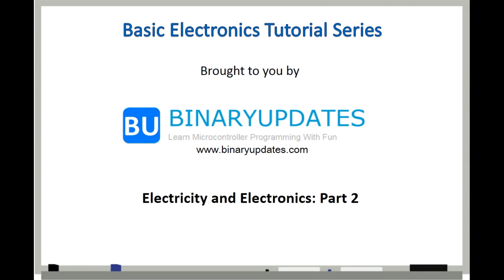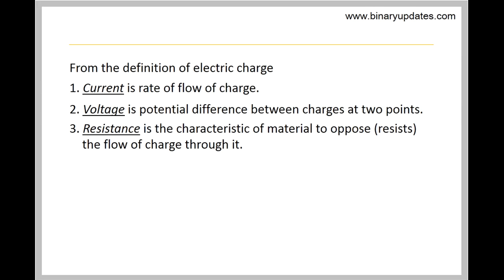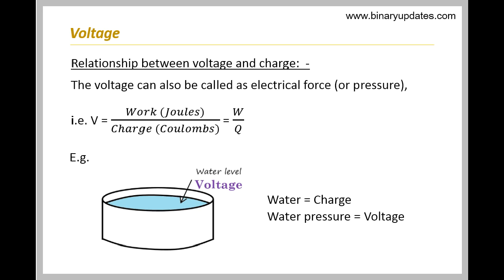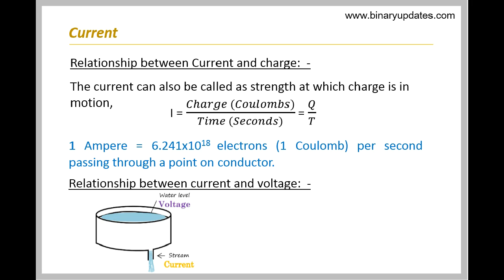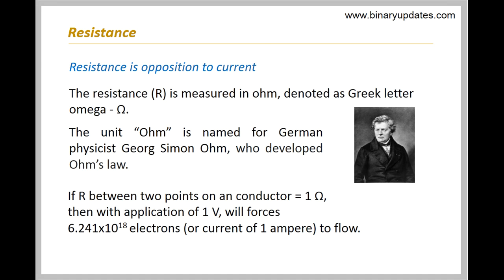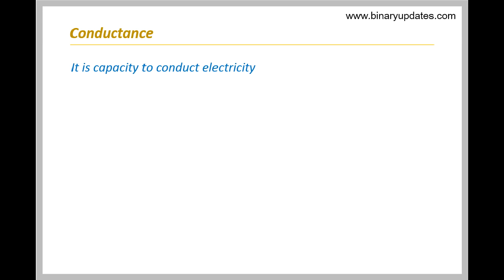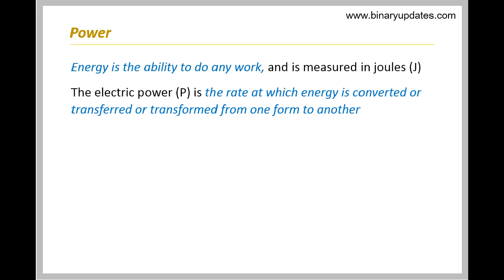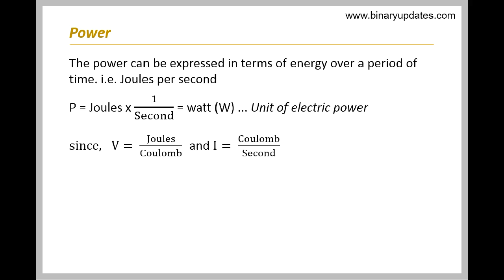Learn Basics of Electricity and Electronics Part-II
Learn Basics of Electricity and Electronics Part-II. in this video we'll quickly go through Voltage, Current, Resistance, Ohm's Law, Conductance and Power. These are very important terms to know while exploring electricity and electronics.

Author: Roshankumar Bhamare